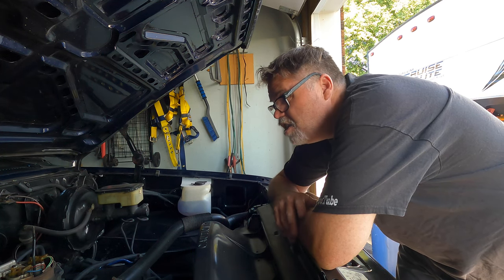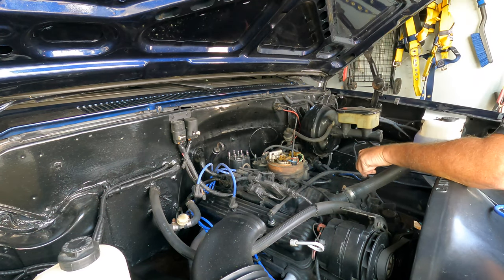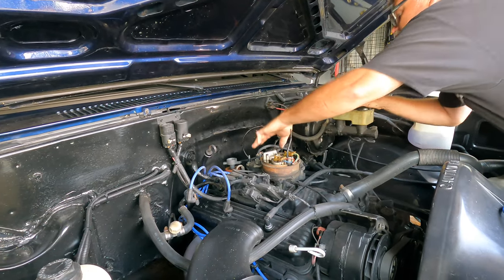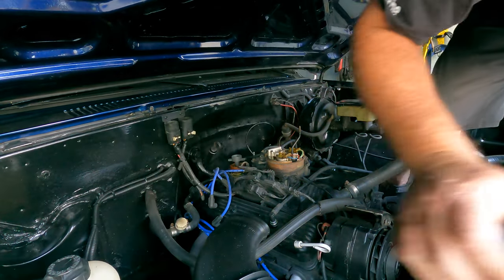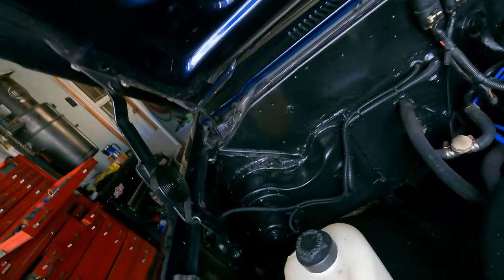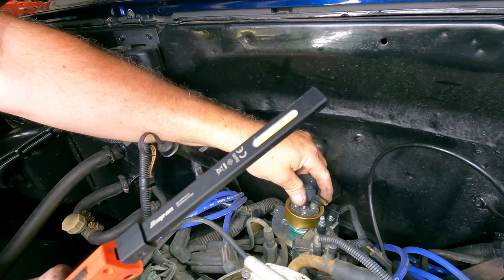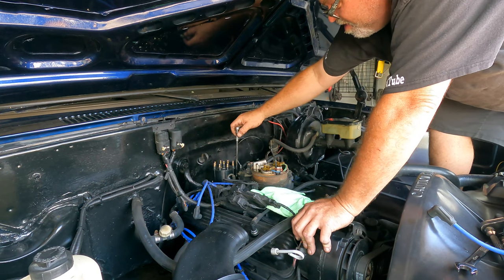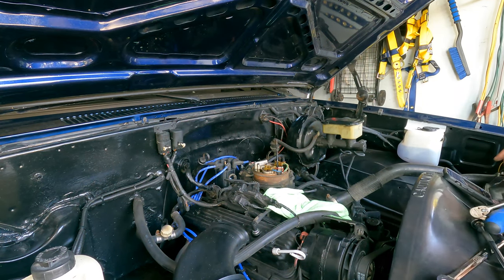Lets Find Out Why The Trucks Not Running 4K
Lets see if we can't get this old girl up and running again

BillSiff (GoGlass)
1289 Confederation St,
Unit 3
Sarnia Ont.
Canada
N7S 4M7

2540 Lapeer Rd,
Port Huron,